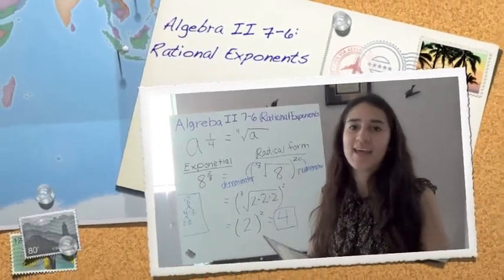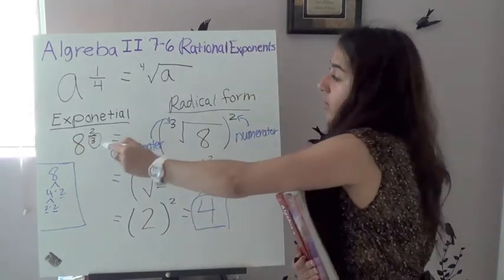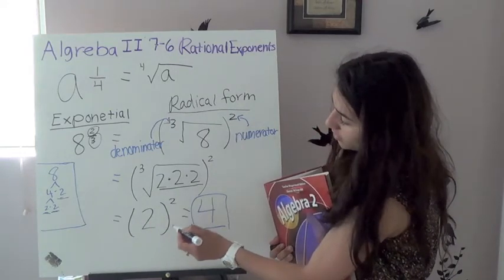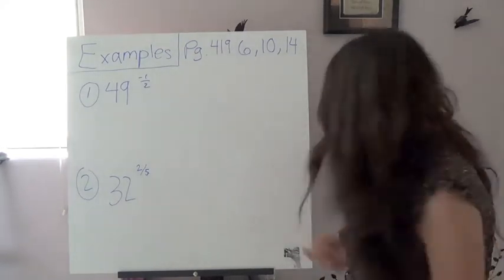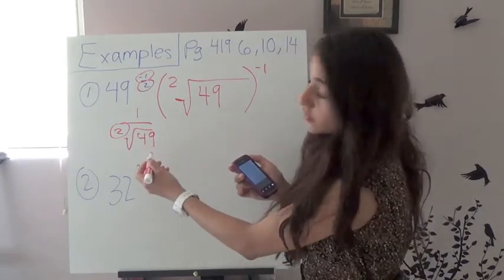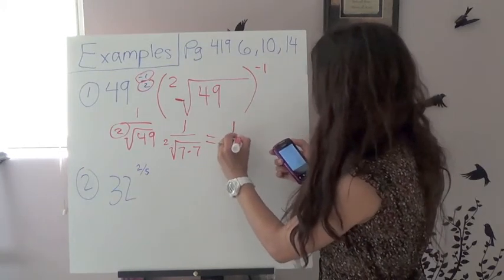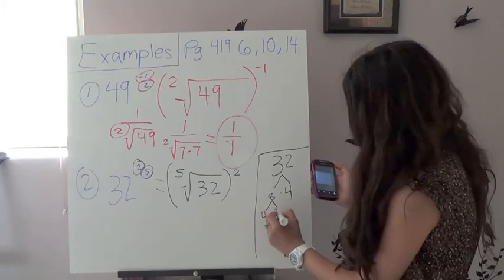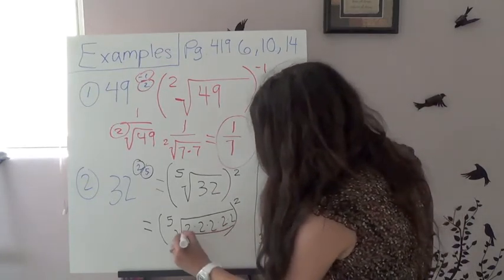Algebra II 7.6: Rational Exponents